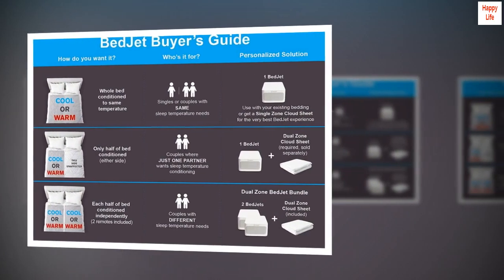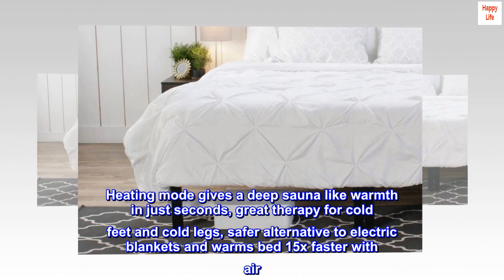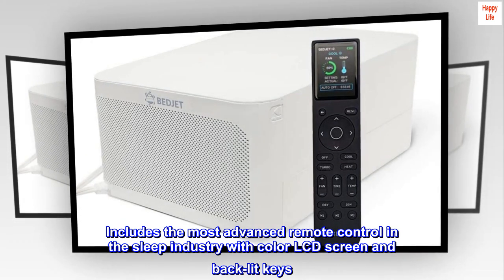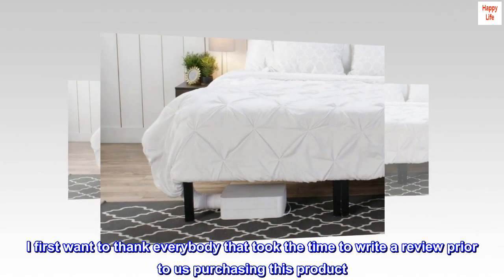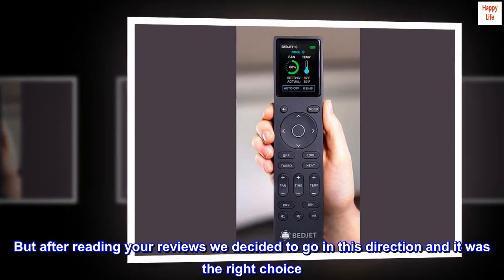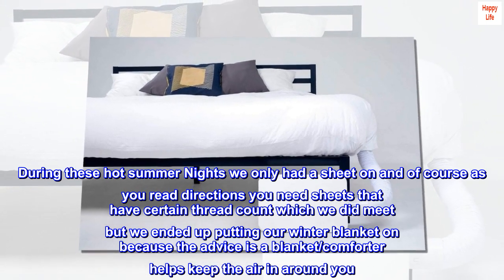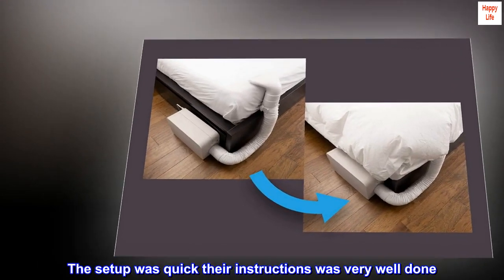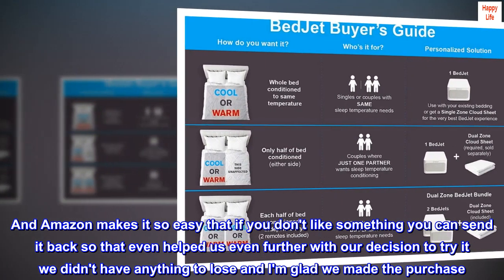BedJet 3 Climate Comfort for Beds, Cooling Fan + Heating Air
Nullify
Sleep better with on-demand cooling, warming and sweat drying comfort right in your bed, works on any size bed or mattress including adjustable beds, simple and easy to use
Powered ventilation cooling rapidly wicks body heat and moisture out of the bed for awesome cooling relief, great solution for hot sleepers, hot-flashes and night sweats
Heating mode gives a deep sauna like warmth in just seconds, great therapy for cold feet and cold legs, safer alternative to electric blankets and warms bed 15x faster with air
Biorhythm sleep technology enables automated smart temperature control, sleep better by programming different temperature settings for each hour of the night
NEW AND IMPROVED BEDJET 3 is 30% smaller than prior V2 model. Includes the most advanced remote control in the sleep industry with color LCD screen and back-lit keys. NOTE: Reviews posted prior to August 2019 are for prior V2 model. Amazon's current return policy (30 days) applies when purchased from Amazon.

 Absolutely a game changer
I first want to thank everybody that took the time to write a review prior to us purchasing this product. We were thinking of spending more money to get some type of an AC portable unit into our bedroom so that we could try to get some sleep. I, being a female still suffer from hot - cold at night and sweats. Constantly taking the blankets off and on. But after reading your reviews we decided to go in this direction and it was the right choice. My husband and I decided to purchase just one and it is so far meeting both of our needs. We are both sleeping a lot better. I never toss the blankets off and on anymore. During these hot summer Nights we only had a sheet on and of course as you read directions you need sheets that have certain thread count which we did meet but we ended up putting our winter blanket on because the advice is a blanket/comforter helps keep the air in around you. Lol we just couldn't believe that here we are with our winter blanket in the summer and we're sleeping amazingly throughout the night. So we followed their directions and advice from the company as well as some great tips on YouTube reviews. Ps the cat lady is different but very informative. it really works out very well. The setup was quick their instructions was very well done. And I'm looking forward to enjoying what everybody has described like warm blankets out of a dryer when you get into the bed in the winter months. We don't have central air in fact our swamp cooler is on the other end of the house so this has been a game changer. And Amazon makes it so easy that if you don't like something you can send it back so that even helped us even further with our decision to try it we didn't have anything to lose and I'm glad we made the purchase